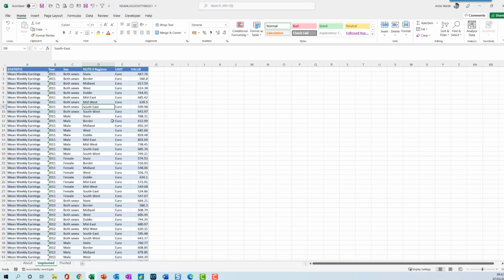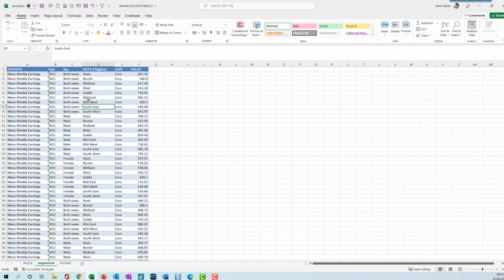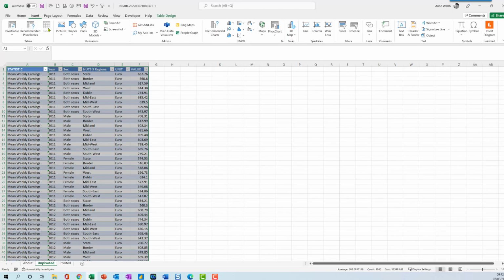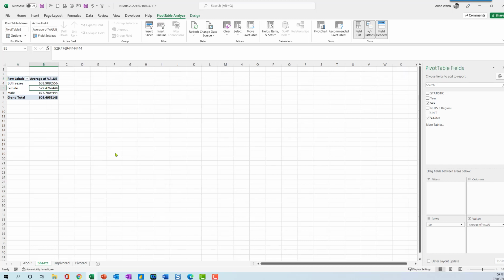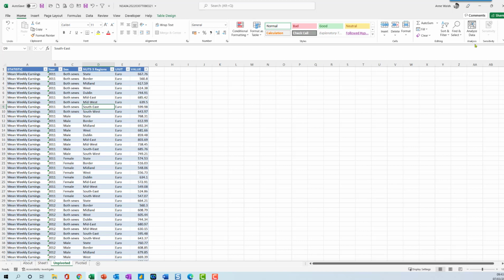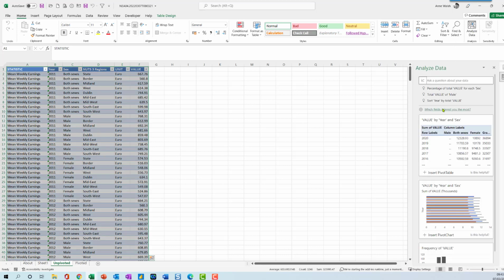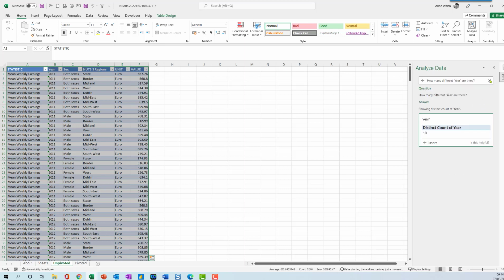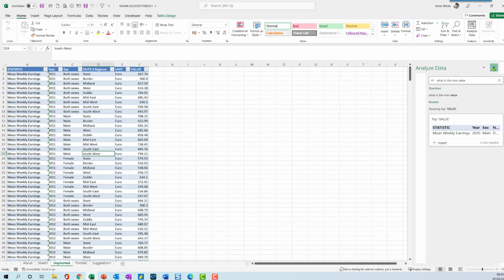Recommended pivot table and analyze data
use Recommended pivot tables and Analyze data to get started on your pivot table journey